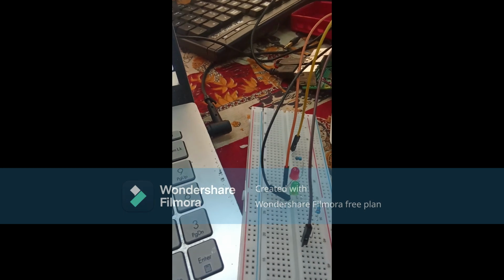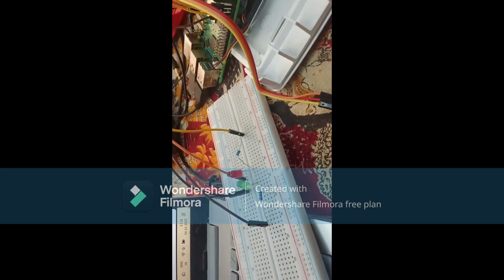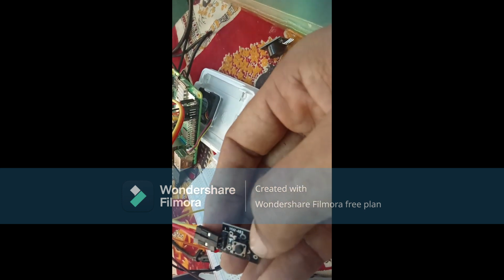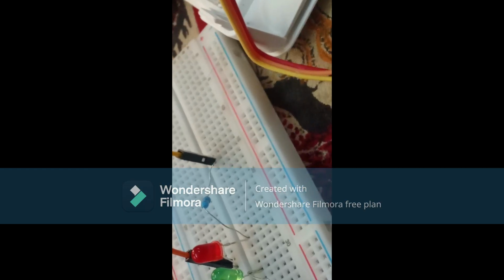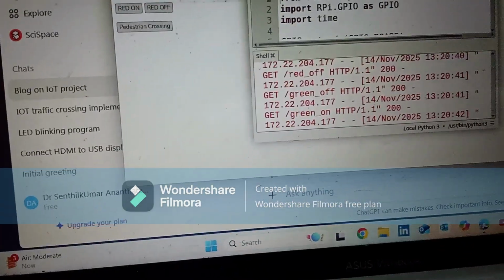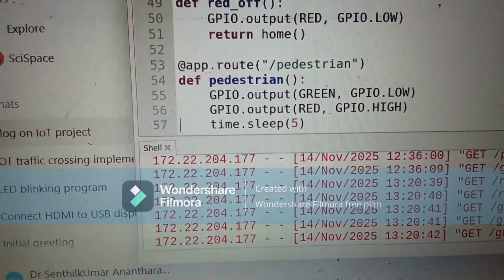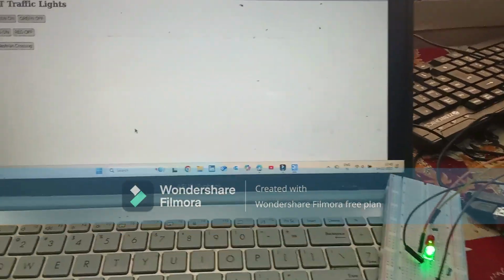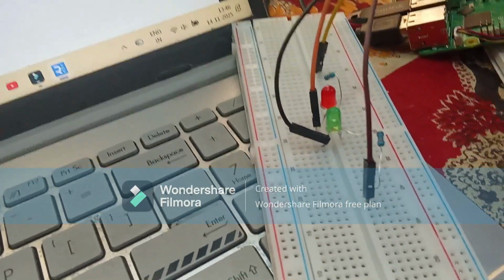WASS A MOBILE APP FOR CHILDREN AND ELDERS FOR CROSSING SIGNALS SAFELY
In this video, we describe an IOT (AI for Social Good) idea that can turn nightmares of crossing roads (especially when two or more roads cross, especially for children and the elderly. into a pleasant experience

Caution: Implementations are at the owner's  and User's risk